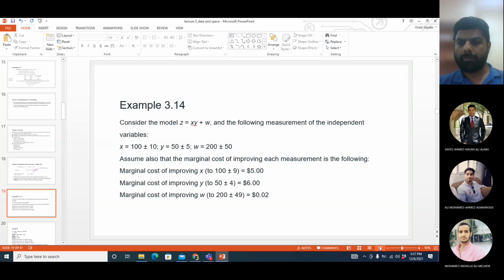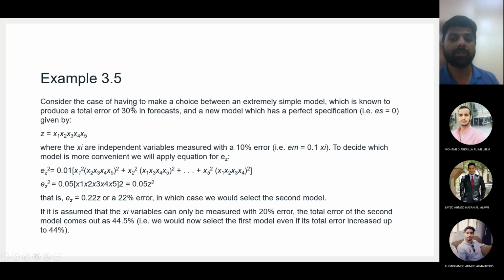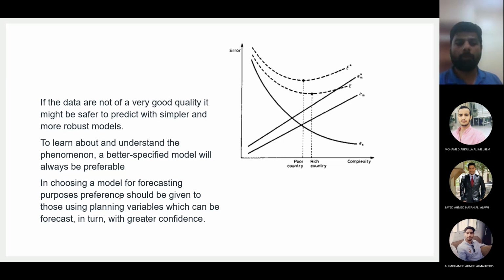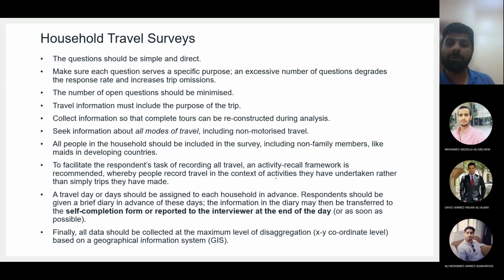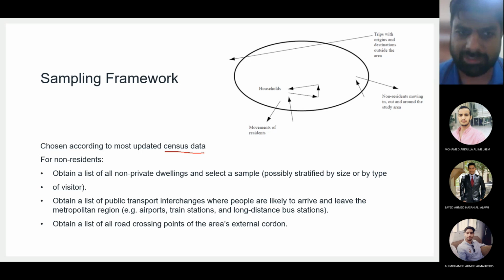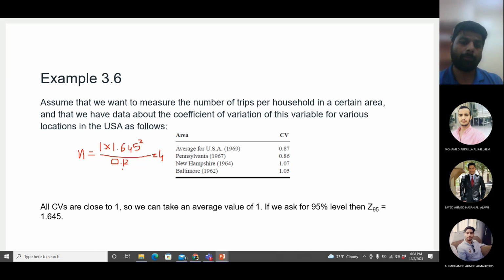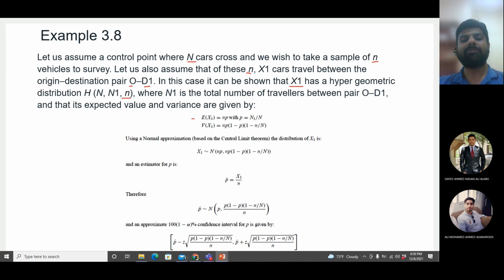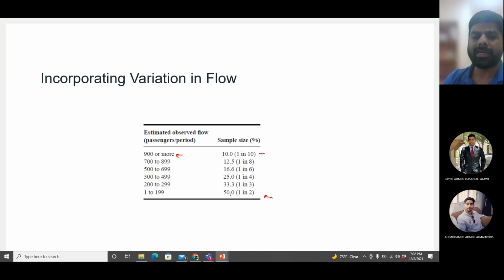Data and Space